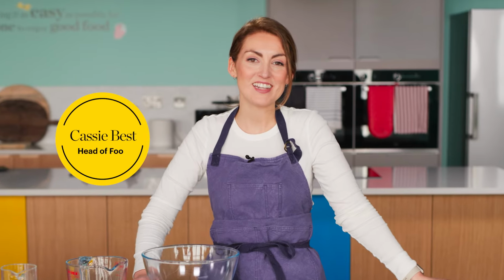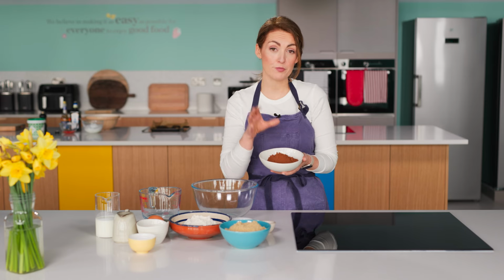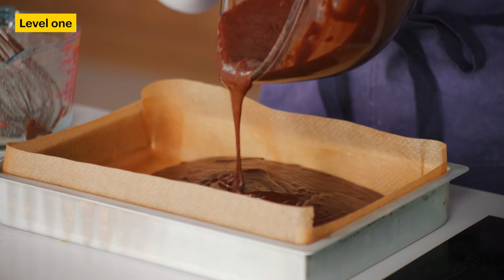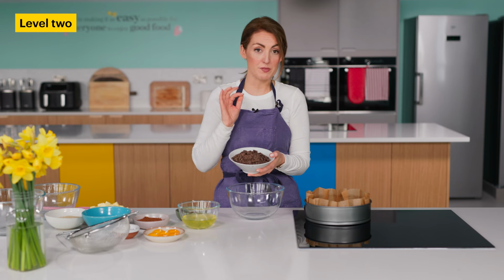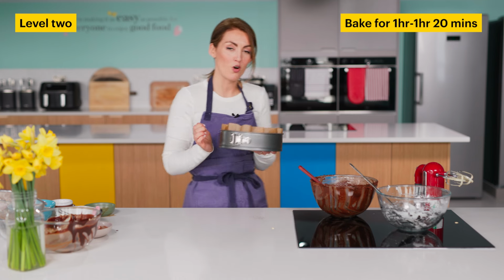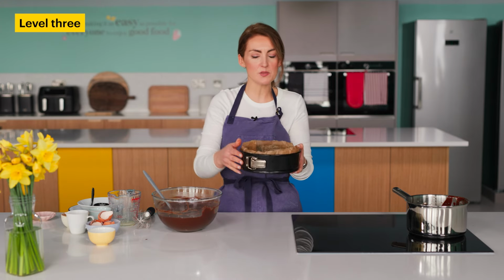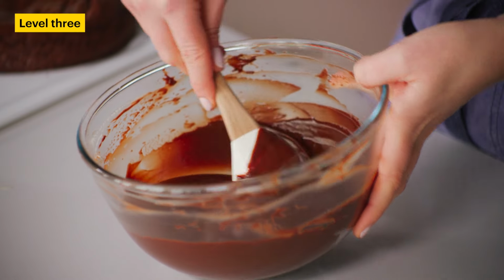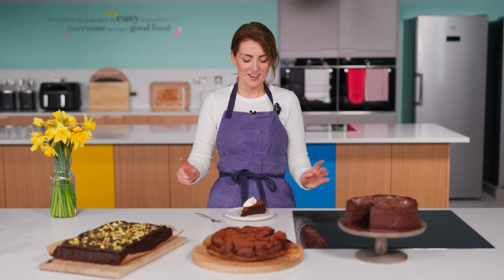3 Levels of Chocolate Cake: Easy to Expert!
Food editor, Cassie Best, takes us through three levels of chocolate cake, from easy all the way through to expert.

Master the chocolate cake with an airy, light sponge and rich buttercream filling. It's simple enough for an afternoon tea but special enough for a party too.

*Recipes below*

Try our app for ad-free recipe inspiration - 1 year for £9.99

00:00 Introduction
00:43 Cocoa Powder
02:41 Level One: Easy chocolate tray bake
06:13 Level two: Flourless chocolate cake
09:41 Level three: Ultimate chocolate cake

Watch cooking inspiration and more LIVE at the Good Food Shows, find out more